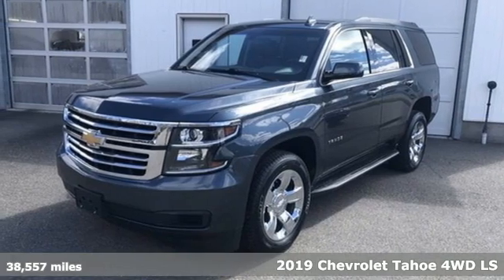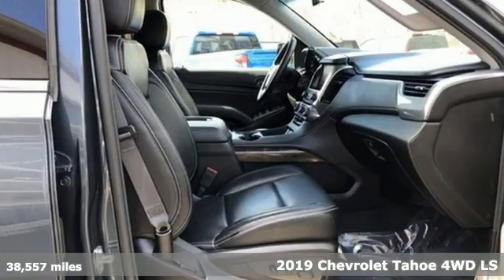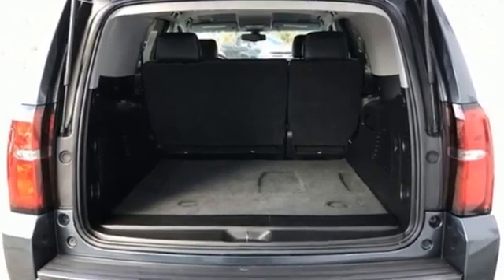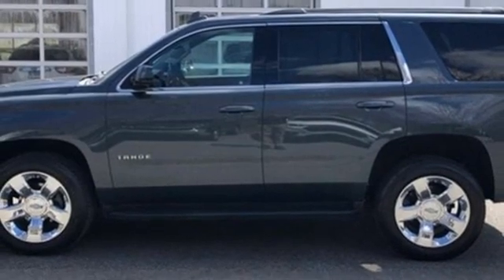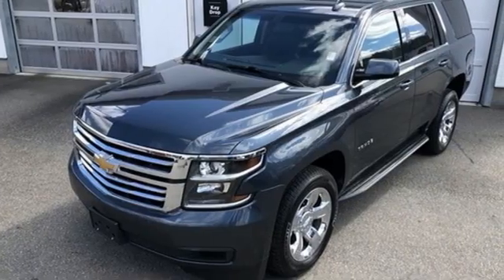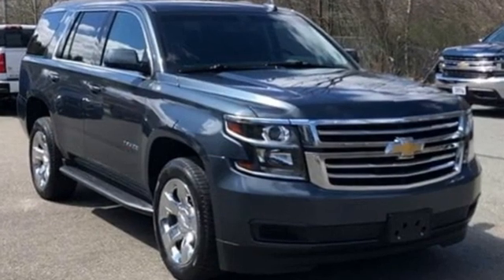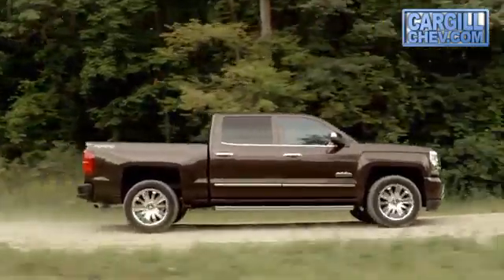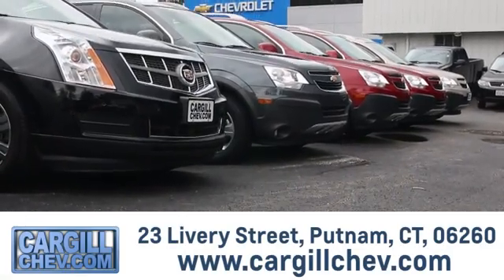Used 2019 Chevrolet Tahoe Putnam CT Pomfret, CT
Year: 2019
Make: Chevrolet
Model: Tahoe
Trim: LS
Engine: Gas/Ethanol V8 5.3L/
Transmission: 6-Speed Automatic
Color: Shadow Gray Metallic
Interior: Jet Black
Mileage: 38557
Stock #: T2038
VIN: 1GNSKAKCXKR212703
**BLUETOOTH** **BACKUP CAMERA** **AUTOMATIC HEADLIGHTS** **ALLOY WHEELS** **GREAT CONDITION** **1 OWNER CLEAN AUTOCHECK**. Shadow Gray MetallicWe are the dealer at the end of your driveway we come to you! Try our FREE 2 Day Test Drive. We bring the test drive to you.For more information on this or any other Cargill Chevrolet vehicle go 4WD 2019 Chevrolet Tahoe LS

Address:
23 Livery St.